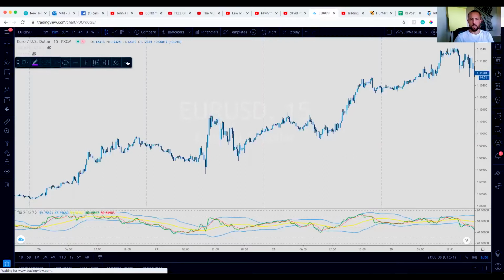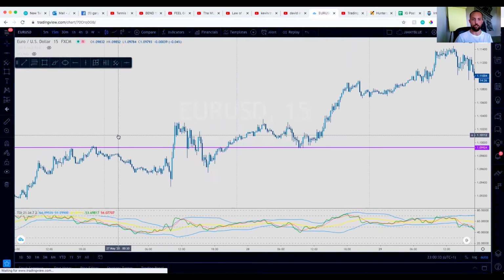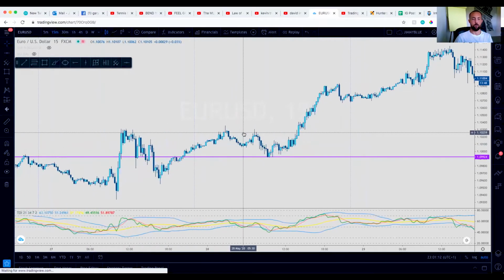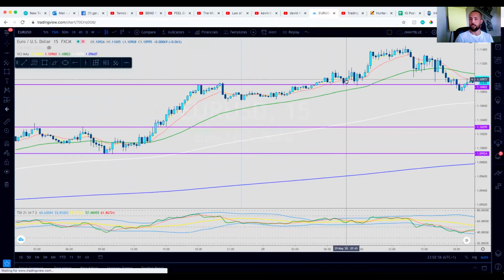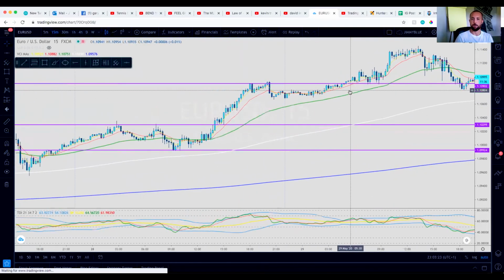Trading Support and Resistance (and Break and Retest)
Rule #5: Master The Basics. Master this and you'll be 10 times dangerous as you were before you watched this video...
SignatureEntry.com